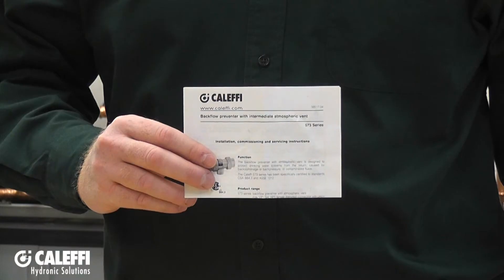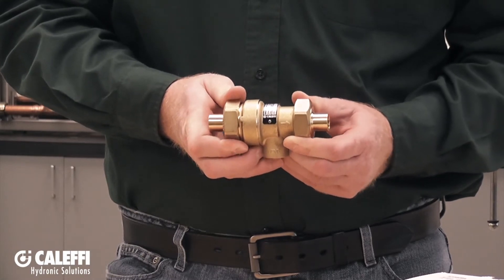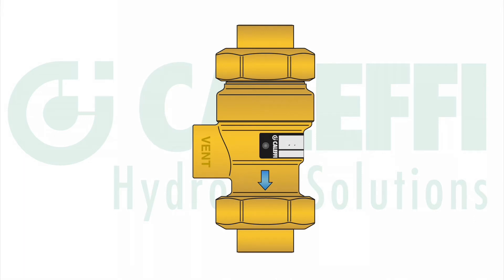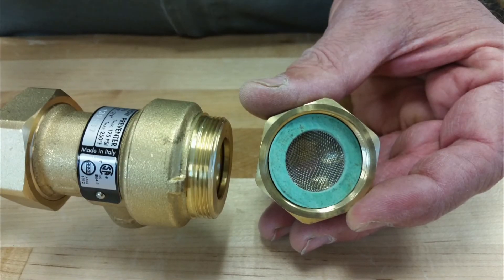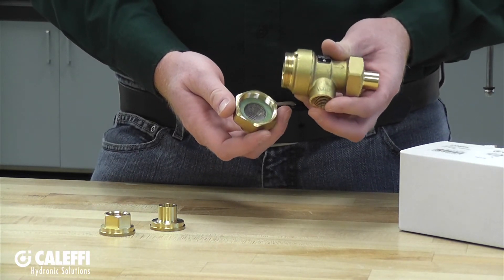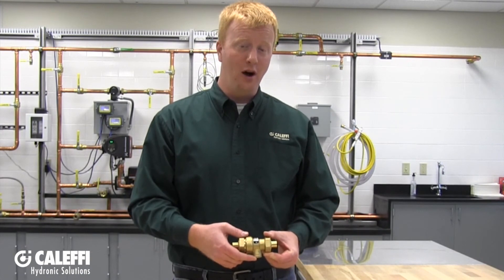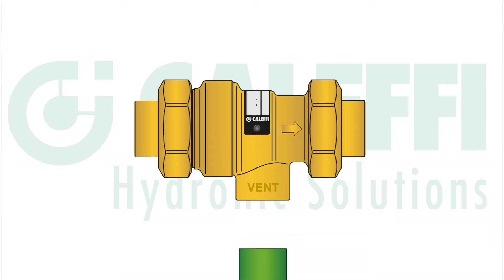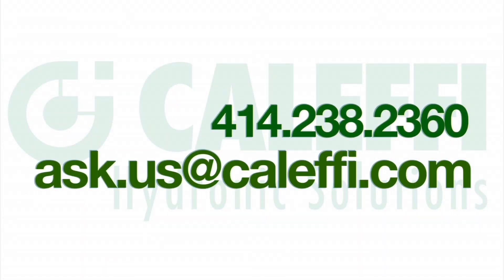573 Backflow Preventer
This installation Tip Video will give you a general overview of what you you need to know regarding the installation of the 573 Backflow Preventer.